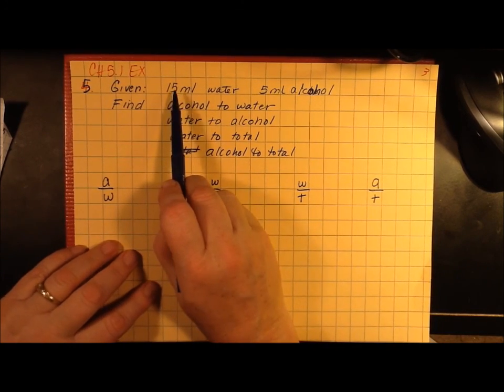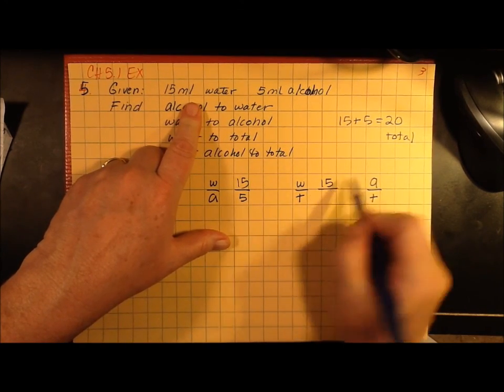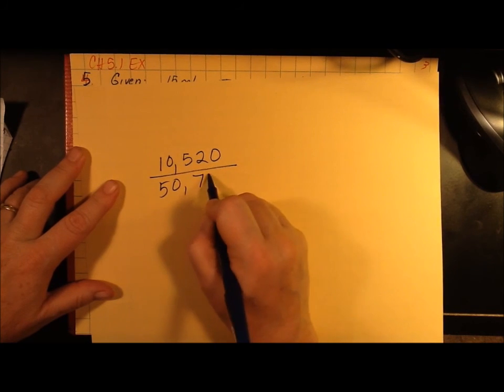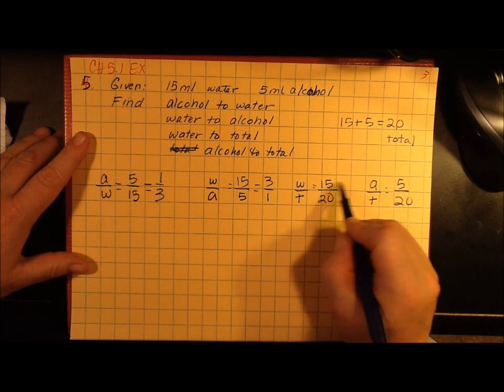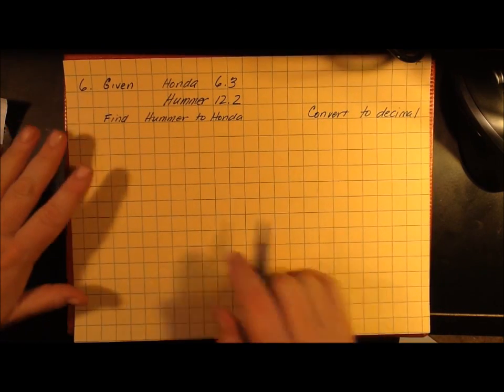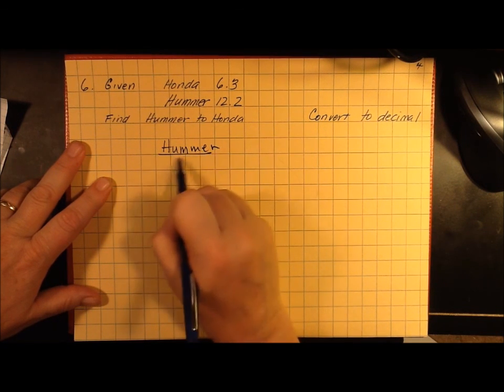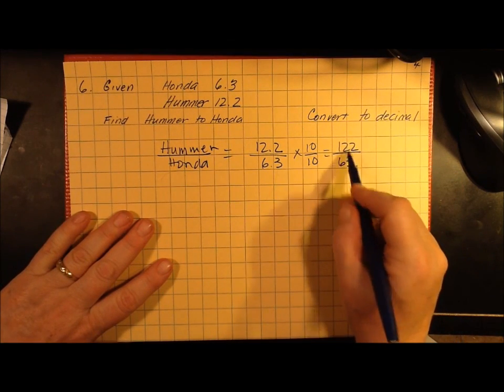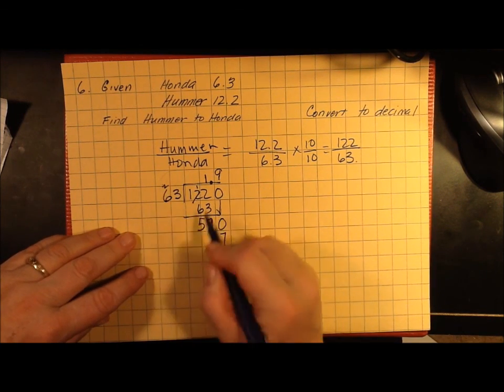MullanMath Algebra proportion problems